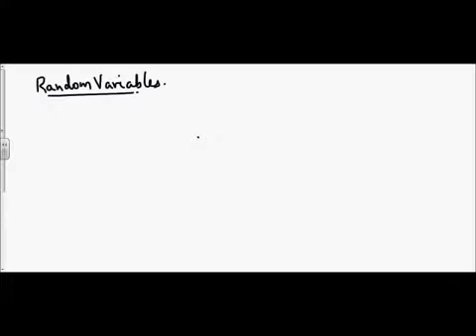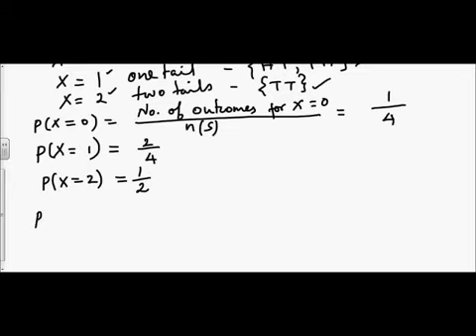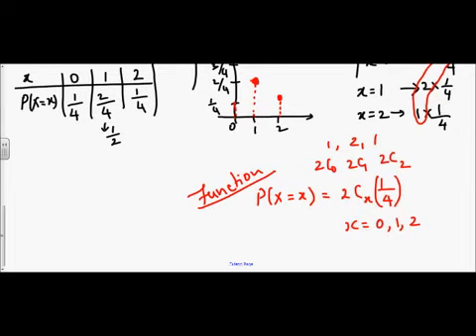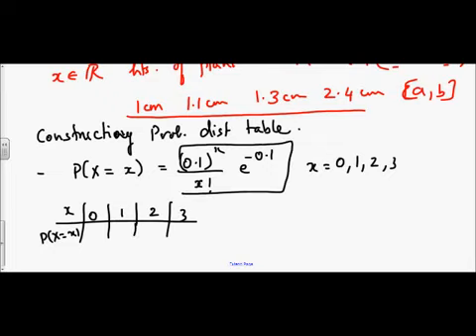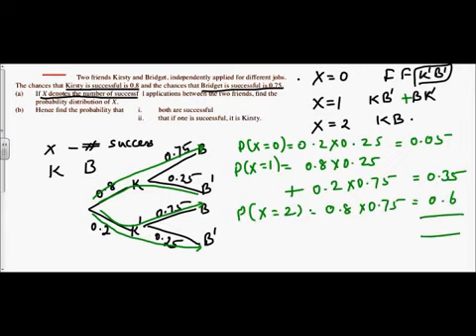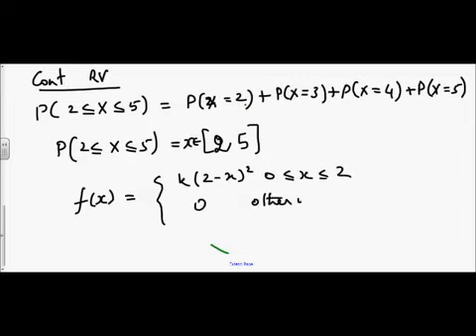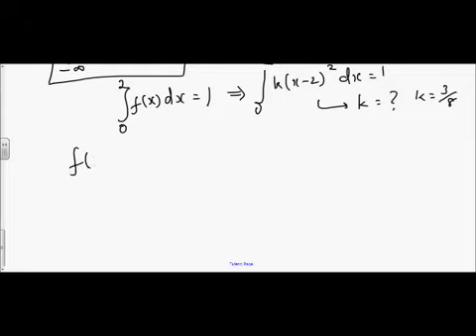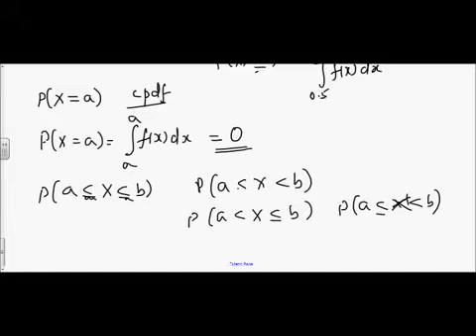Probability Review Part II - Discrete and Continuous Random variables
This video helps you to understand quickly how to solve problems based on probability distribution for a random variable - both discrete and continuous types.